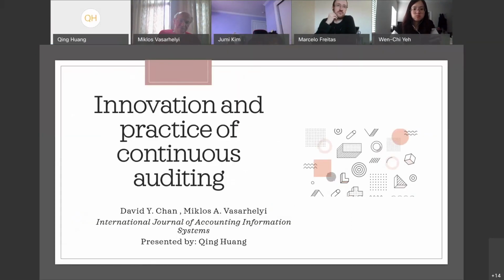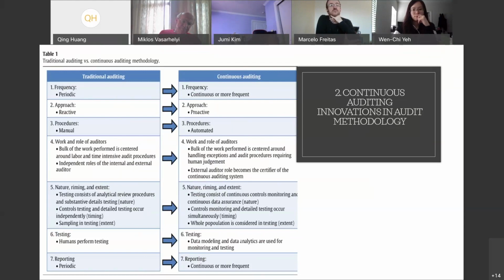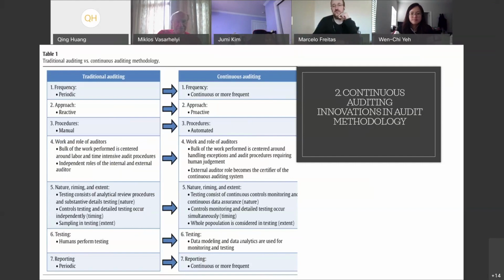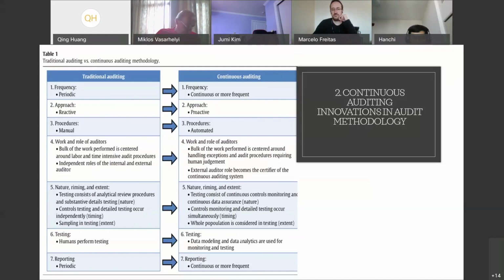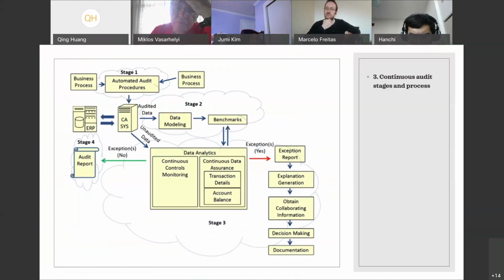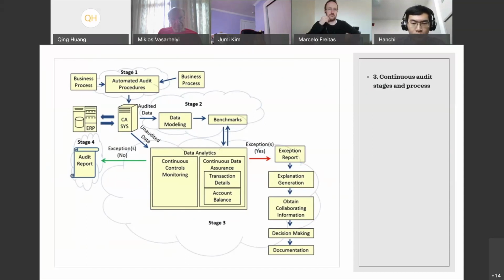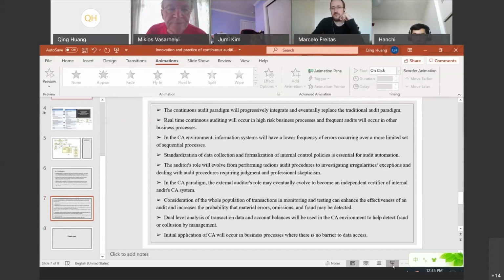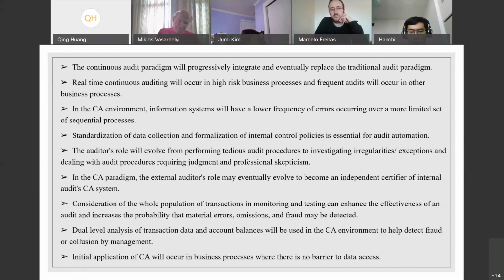Innovative and Practice of Continuous Audit - Spring 2020 Prof. Vasarhelyi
Miklos Vasarhelyi's Personal Room Discussion
Teaching Assistant Abigail Zhang
Ph.D. Seminar in Auditing

00:00:12 Introduction
00:00:25 continuous auditing innovations in audit methodology
00:05:39 Continuous audit stages and process
00:07:28 Conclusion